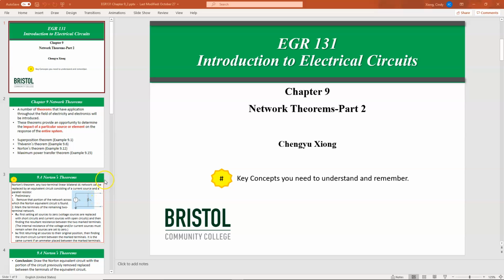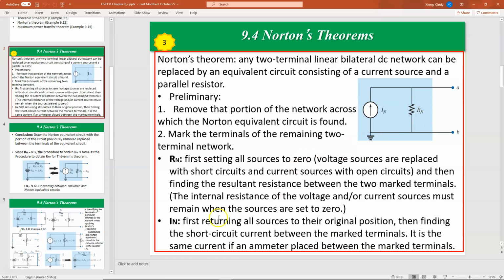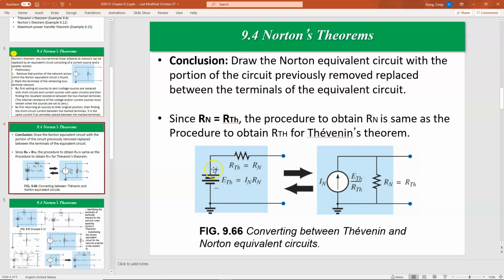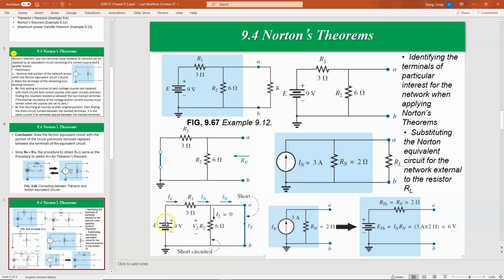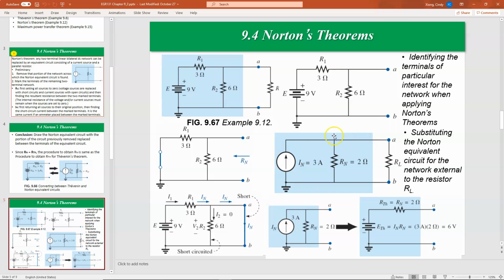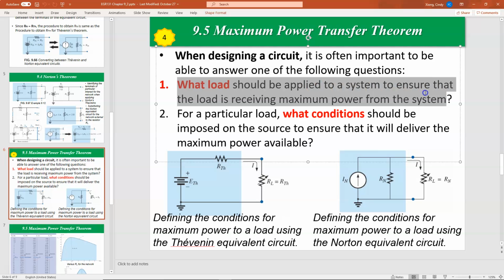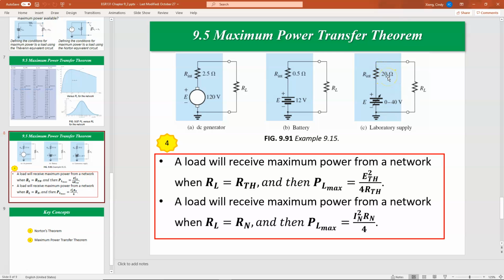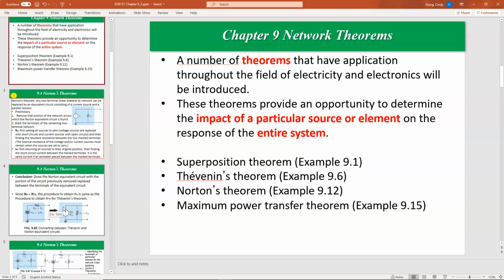EGR131 Ch9-2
Key concepts of chapter 9: Norton Theorem and maximum power transfer theorem.